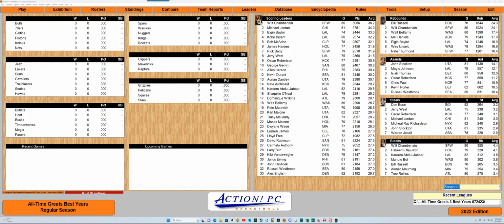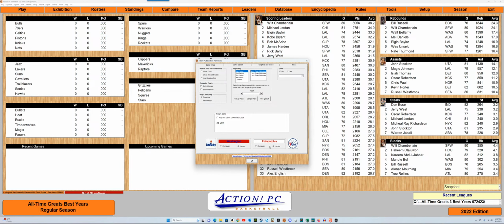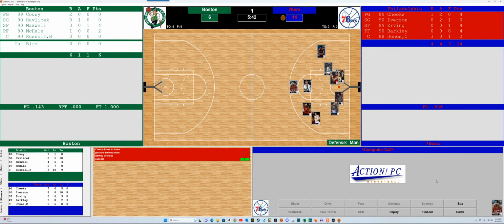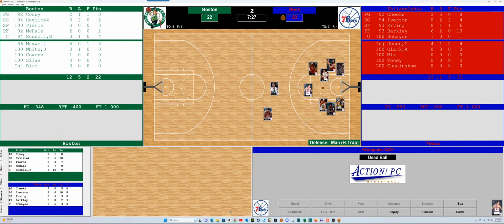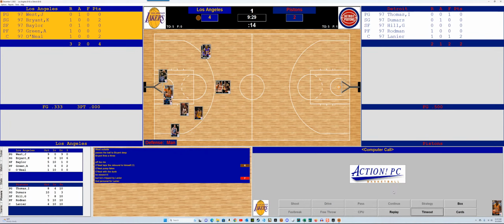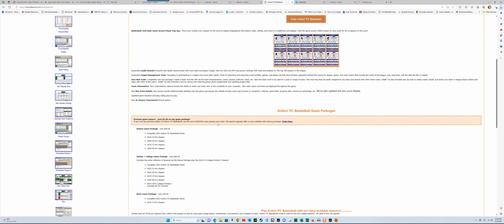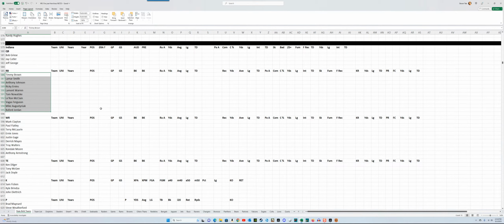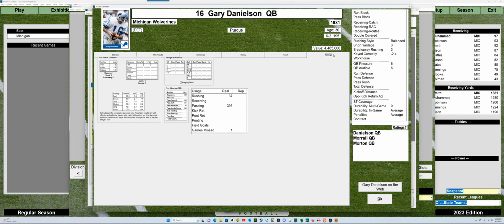Action PC Basketball 2023